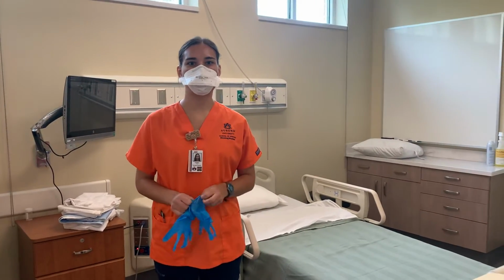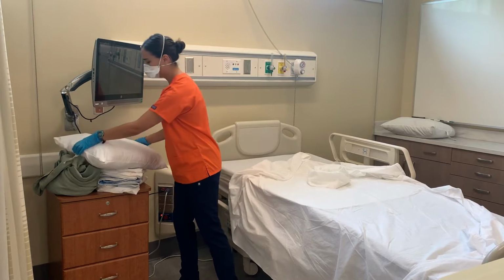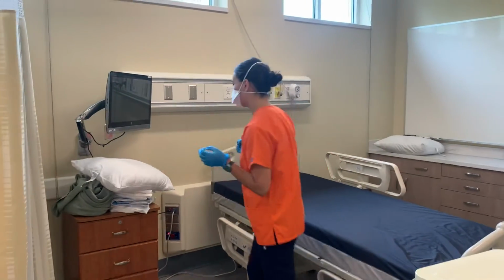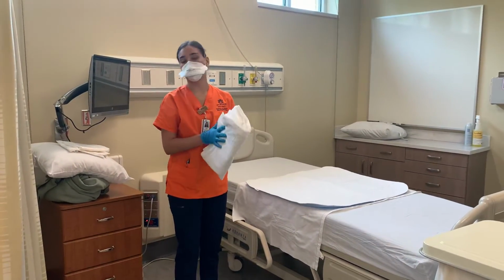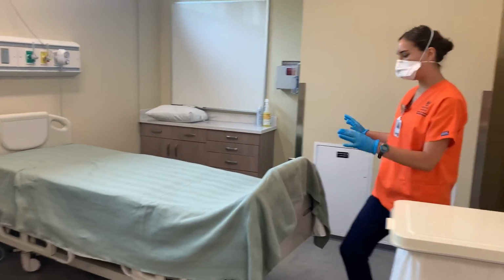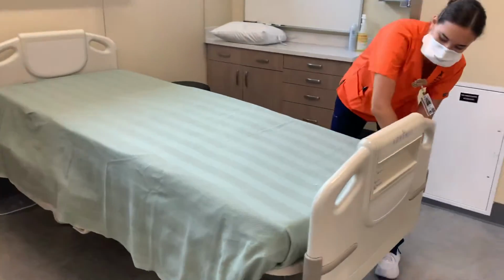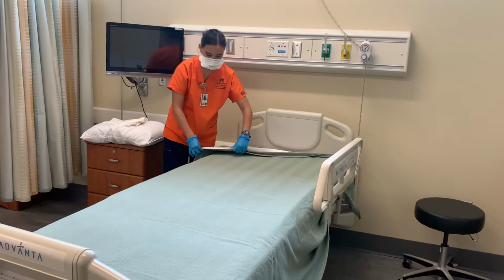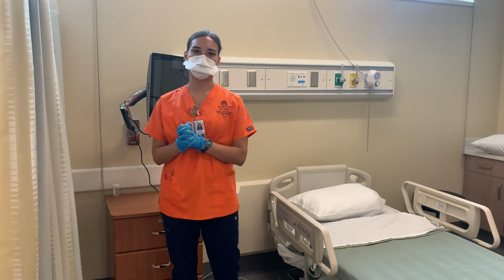Skills Video- Linen Change